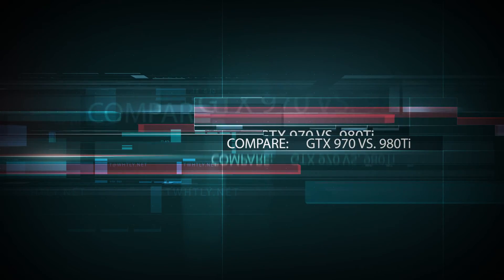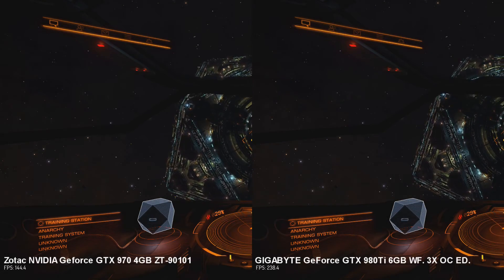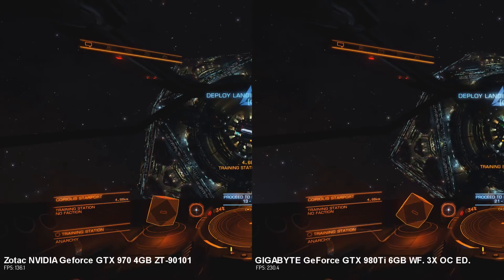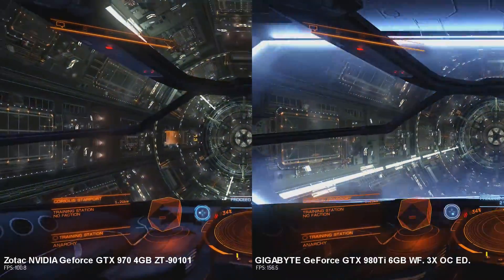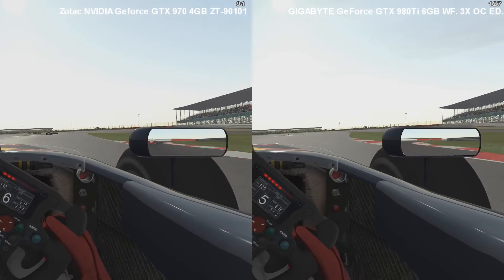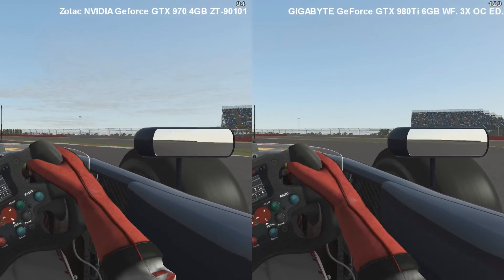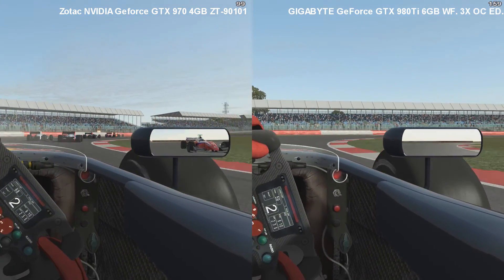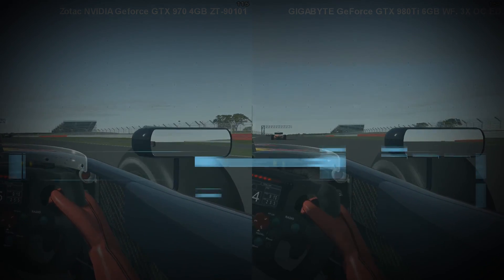nVidia GTX 970 vs GTX 980 Ti framerate comparison Elite Dangerous + rFactor 2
If you're viewing this video years from now, test system was an i7 6700k, 16gb ram.